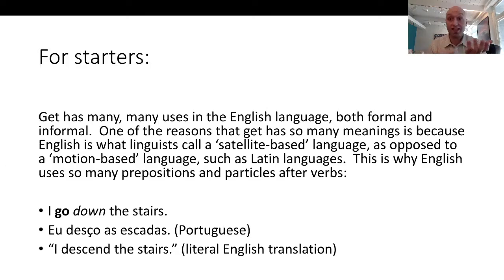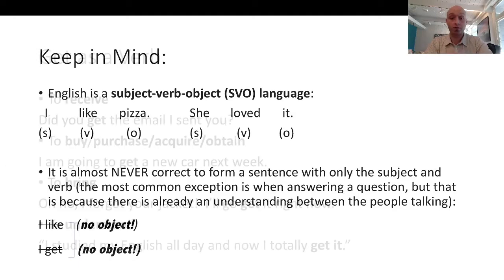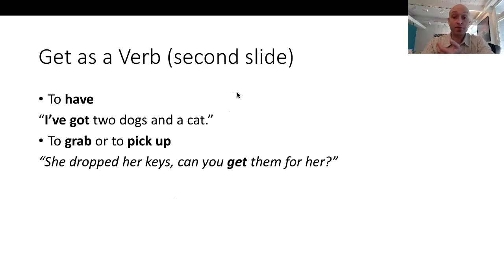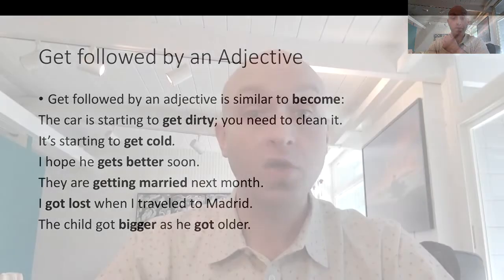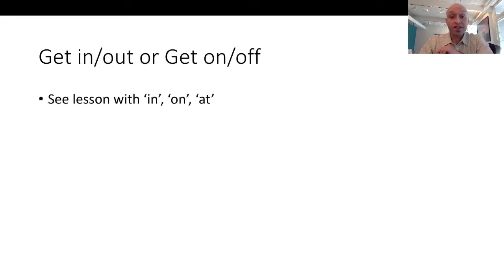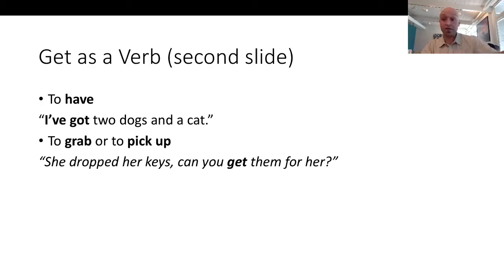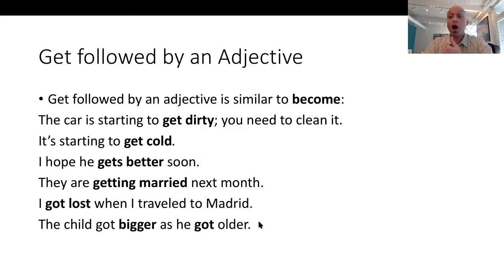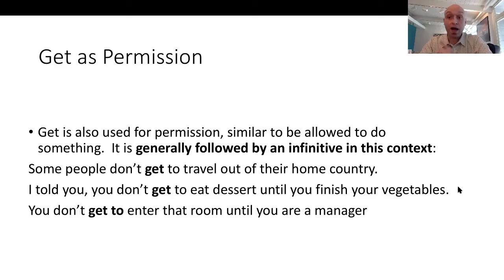Grammar - Get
This lesson is an in-depth explanation of "get" and its various uses in English.